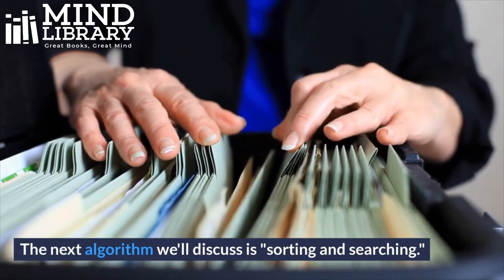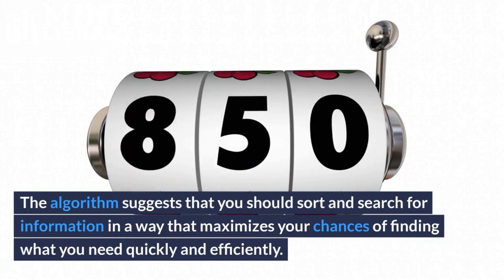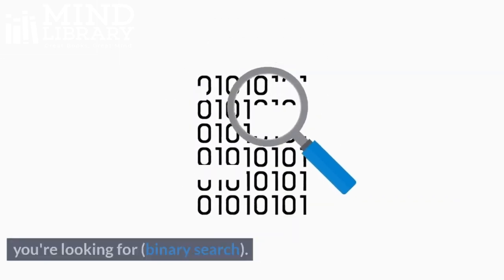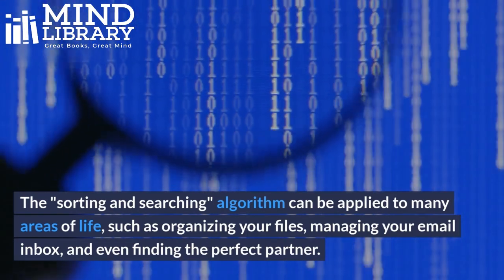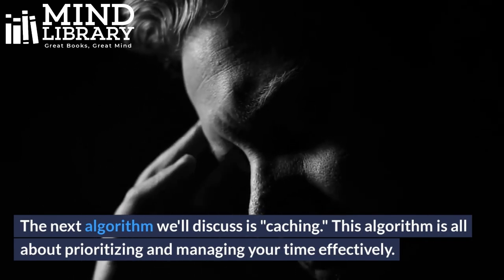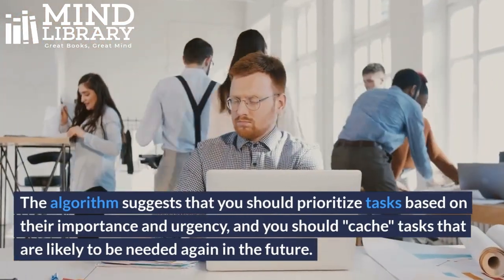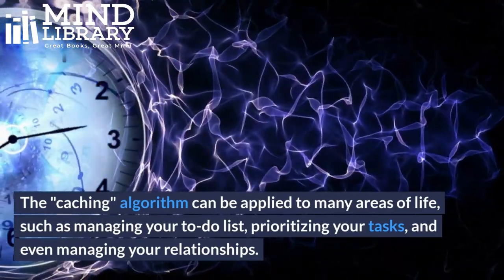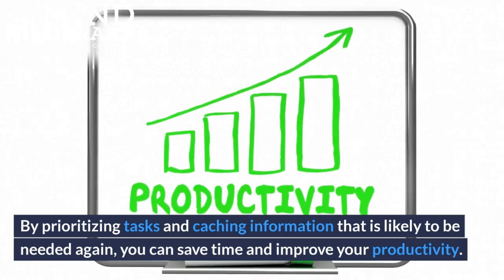Algorithms to Live By: The Computer Science of Human Decisions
In this video, we explore the fascinating insights from the book "Algorithms to Live By" and how we can apply computer algorithms to our daily lives. We'll discuss six algorithms, including "Explore and Exploit," "Optimal Stopping," "Sorting," "Scheduling," "Caching," and "Bayes' Rule," and show how they can be applied to many areas of life, such as making decisions about investments, relationships, and career opportunities. By using these algorithms, you can make better decisions, manage your time more effectively, and achieve your goals more efficiently.